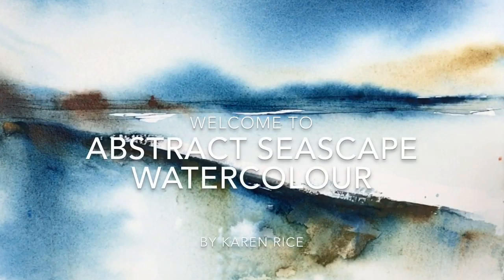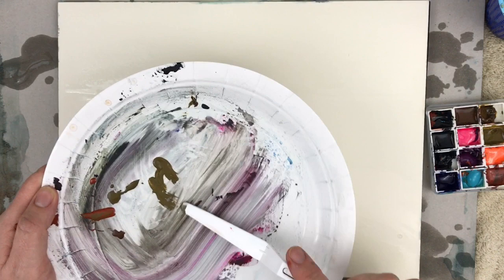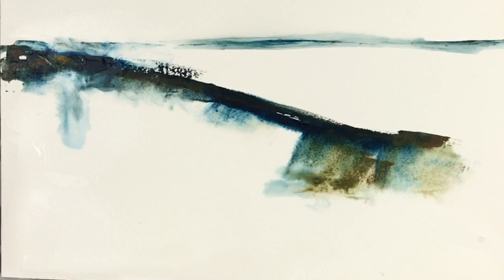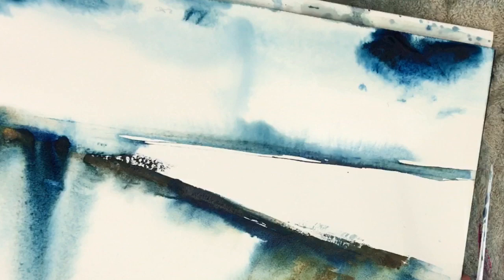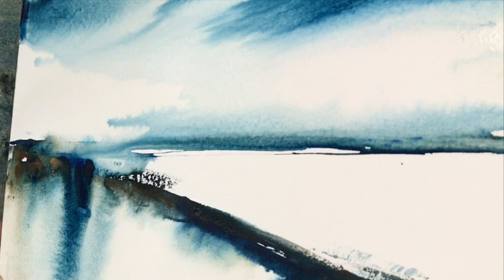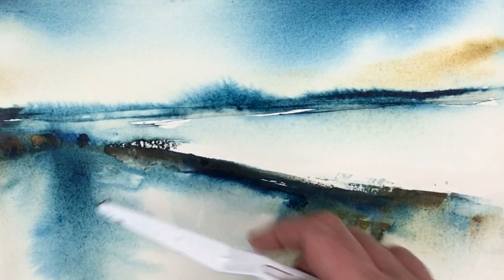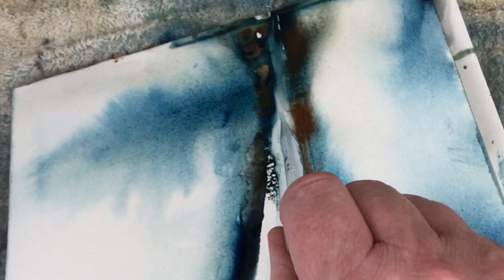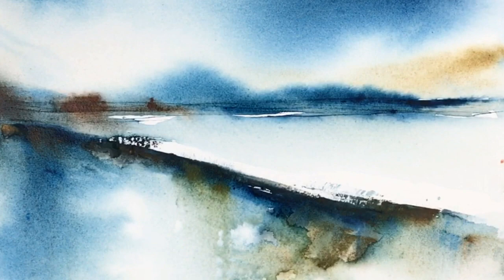Abstract Seascape Watercolour Painting Using A Palette Knife!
I show you how to paint in a much more loose style to create an atmospheric abstract seascape watercolour painting. Would you like to learn more about watercolour painting? - includes ad free content, EXCLUSIVE TUTORIALS and sketch outlines etc...

Watercolour paper 300ms smooth (Hot Pressed)
Mijello Mission Gold Watercolours:
Gold Ochre
Orange
Opera Pink
Compose Blue
Ivory Black
Prussian Blue

Sea Of Grass Watercolours
(SORRY - ALL COLOURS BELOW ARE OUT OF STOCK AT PRESENT)
Mur Blue
Pezzulo Clay
Giallo Earth
Cacao Ochre
Kylasenna Grey

Custom made palette with 1/2 pans (plastic box bought from Amazon.co.uk)
Large Hog Hair Brush
Pipette
Plastic Palette Knife